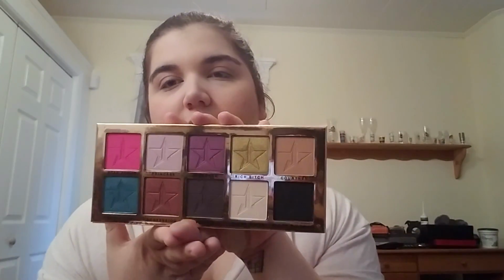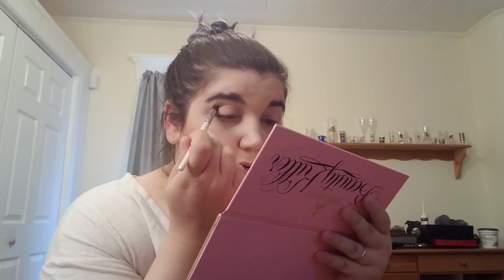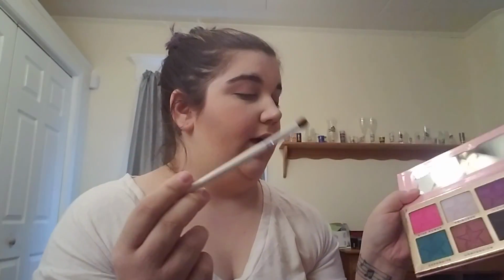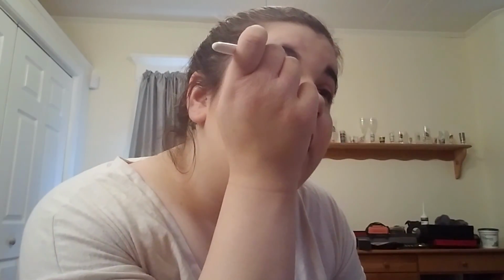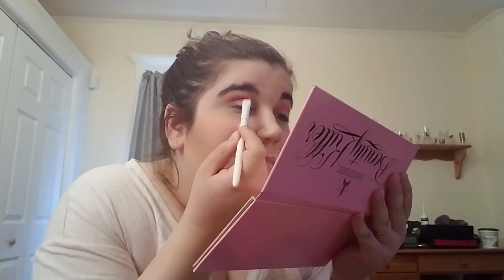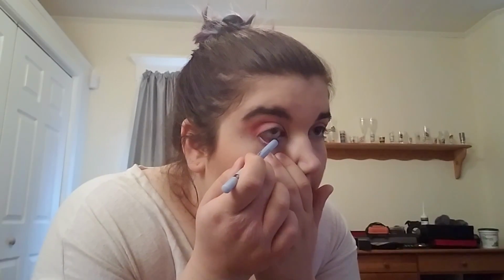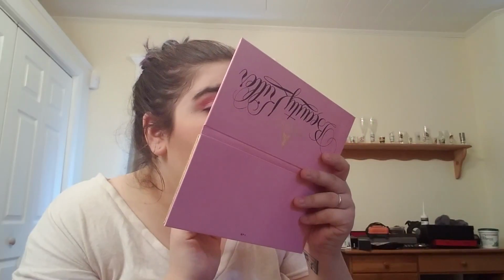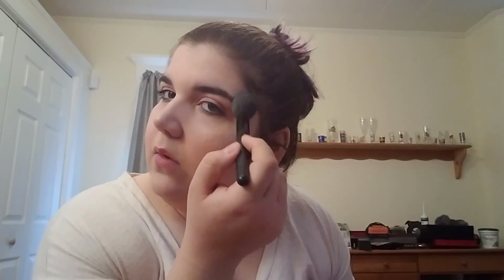Shaaannxo inspired look | beauty killer palette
Today I'm playing around with the Beauty Killer palette and do a look inspired by shaaanxo